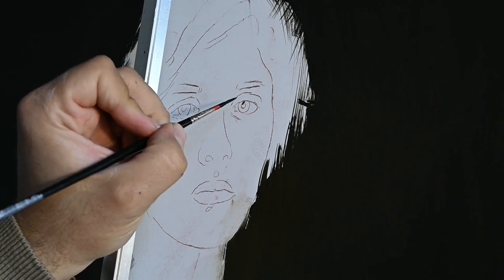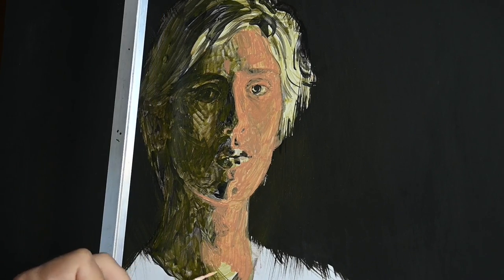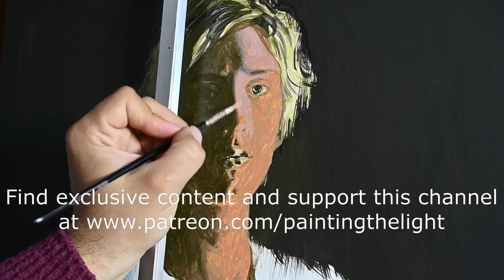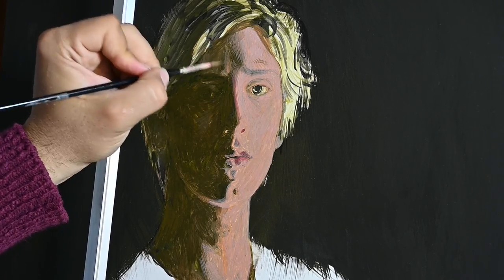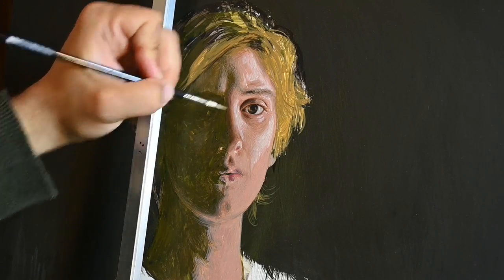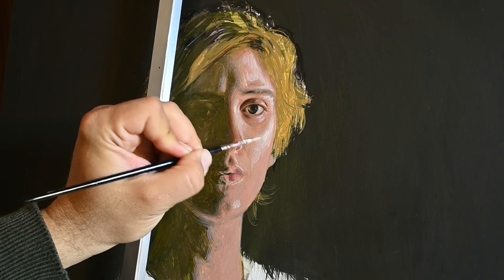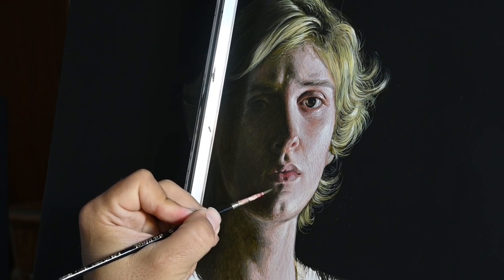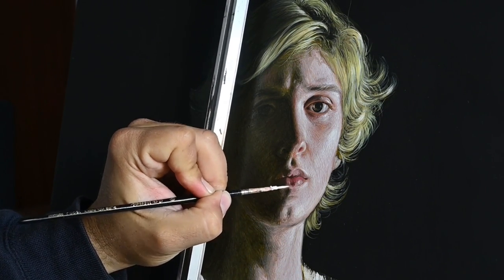Realistic Portrait Painting with Egg Tempera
Thoughts and tips on how to paint better!